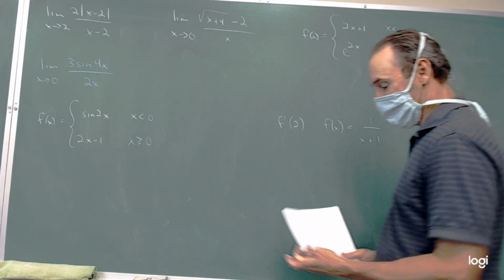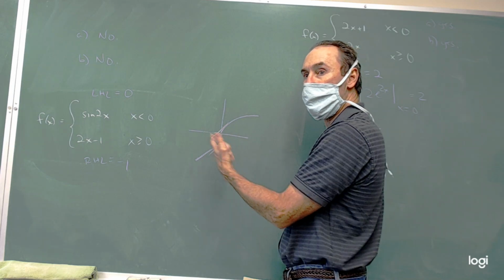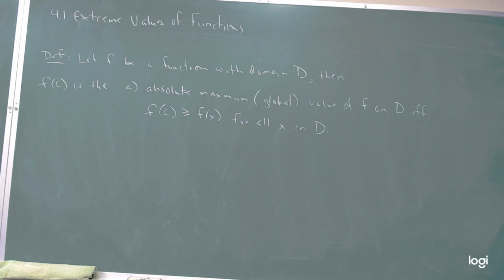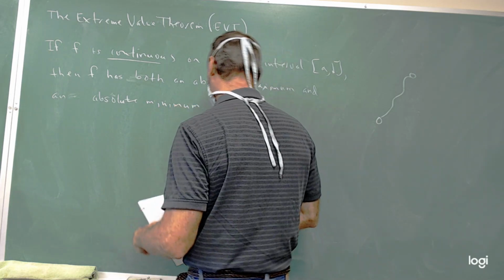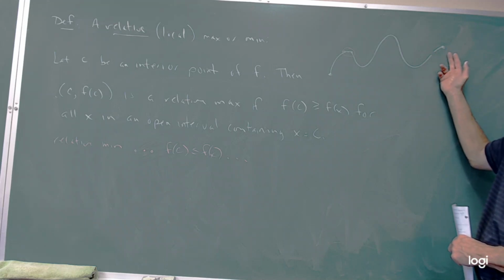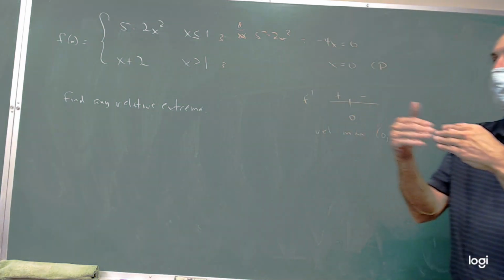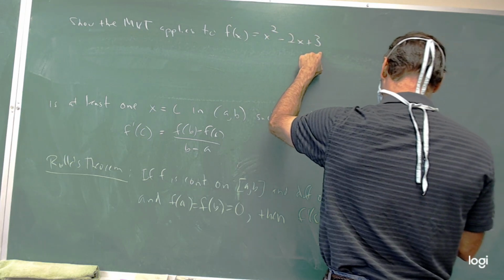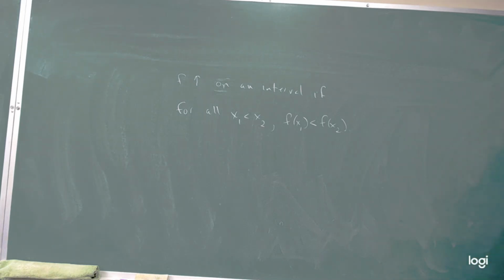BC Calculus Classroom Lecture 10-15-20